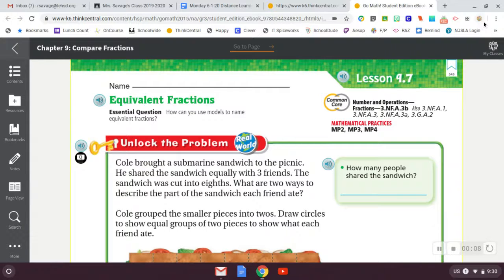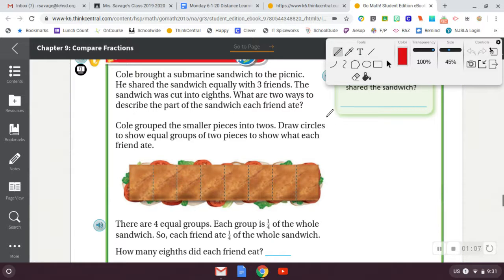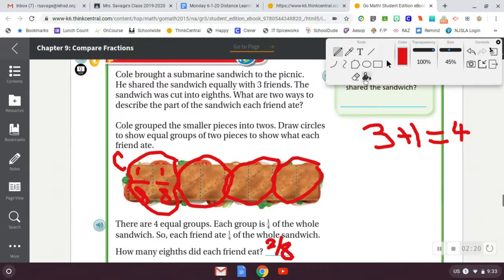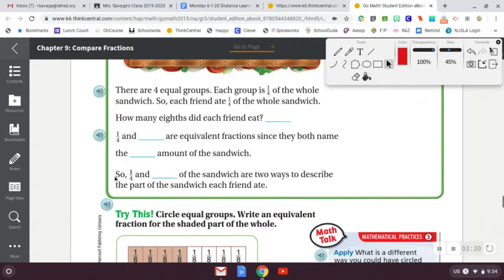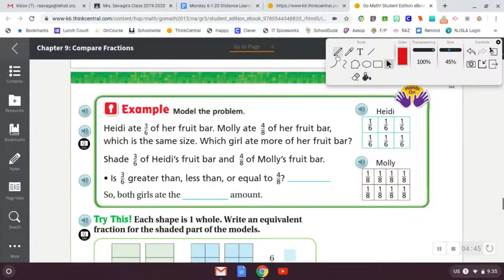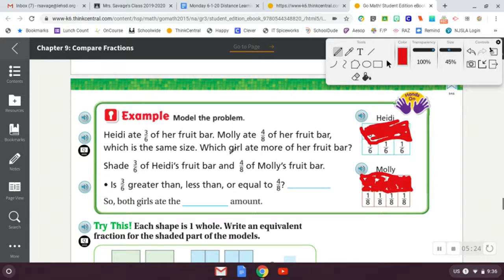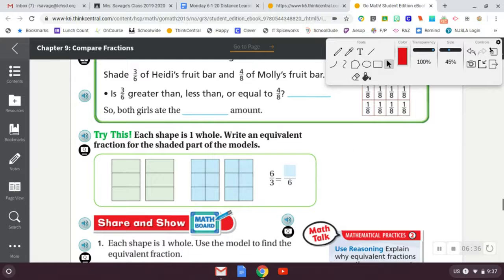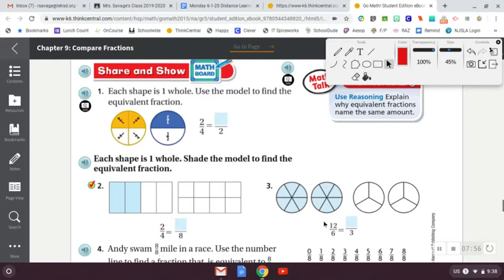9.7 Equivalent Fractions